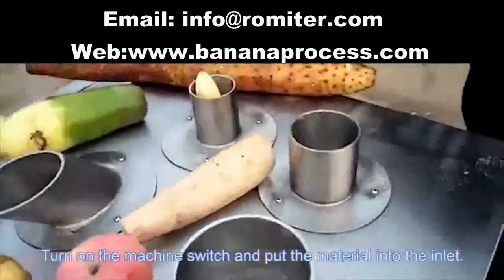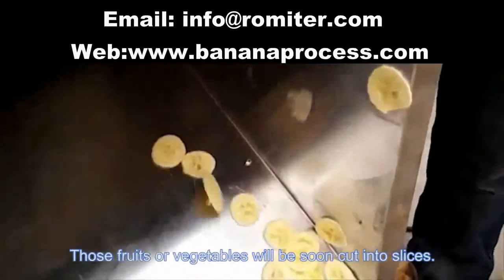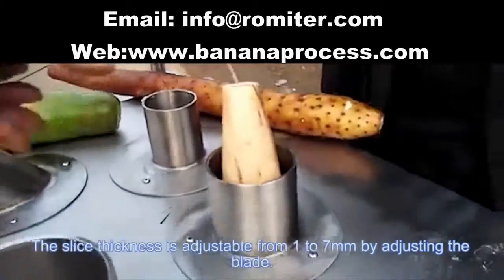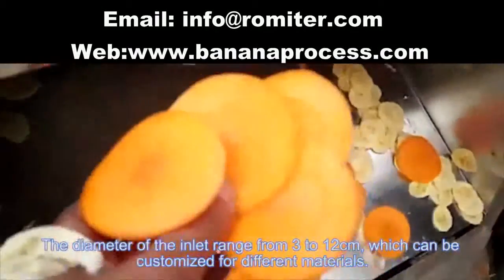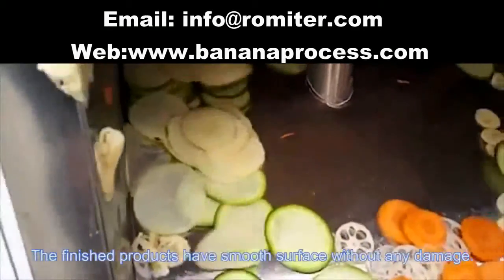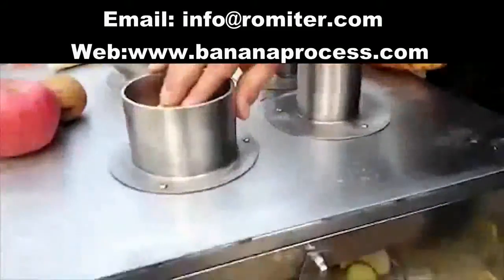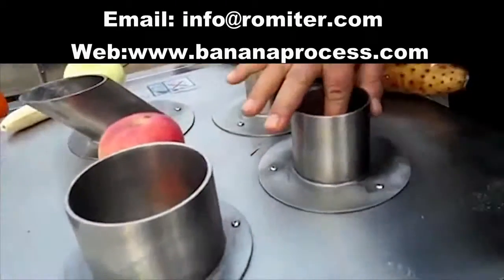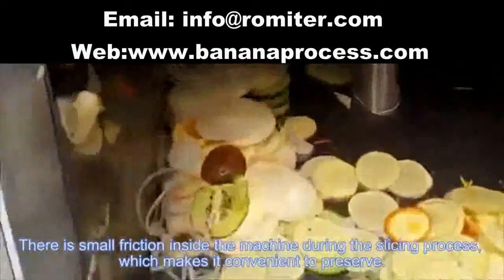Machine de découpage en tranches de chips de plantain d'alimentation vertical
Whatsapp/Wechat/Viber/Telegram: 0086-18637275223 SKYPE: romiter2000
Alice
Romiter Machinery Co., Ltd.